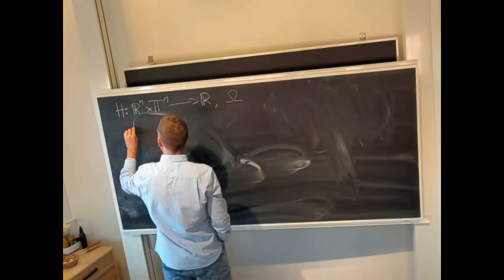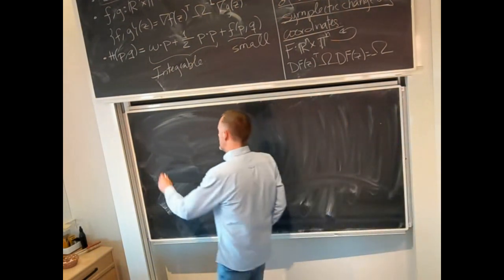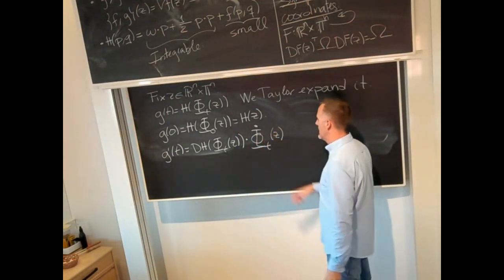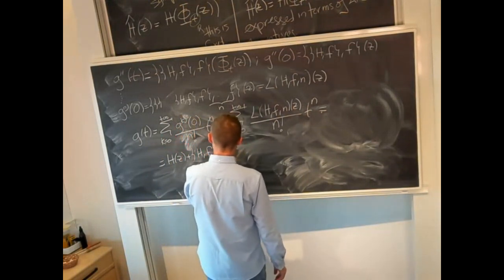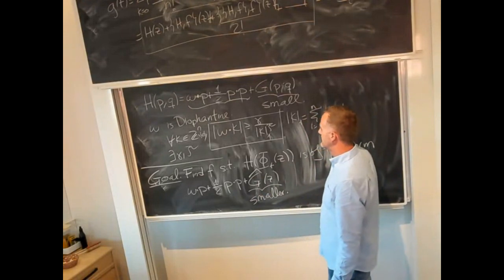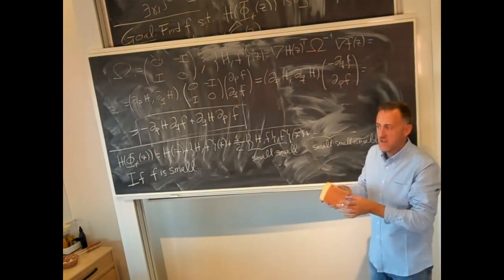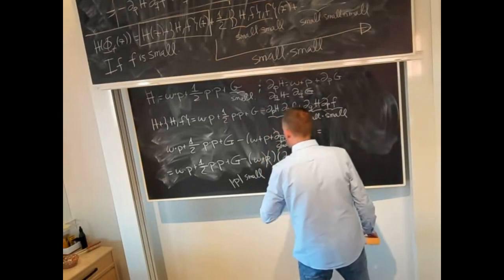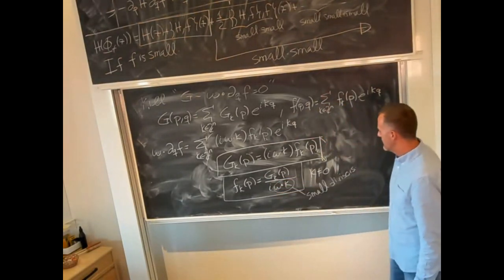Lie Series and Small Divisors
In this video I talk about Lie Series and Small Divisors. One paper where this is used (among a lot of others) is
Benettin, G. and Galgani, L. and Giorgilli, A. and Strelcyn, J.-M., A proof of {K}olmogorov's theorem on invariant tori using canonical transformations defined by the {L}ie method, Nuovo Cimento B (11), 79, 2, 1984,